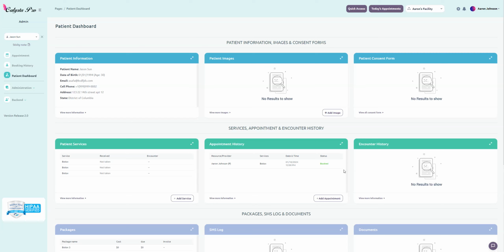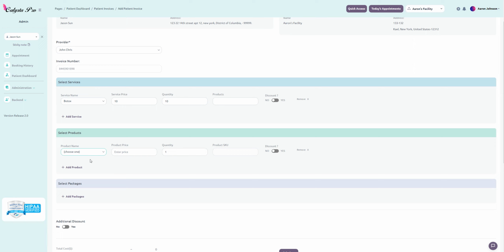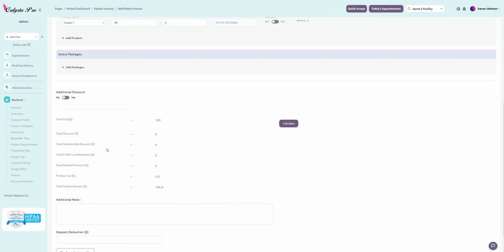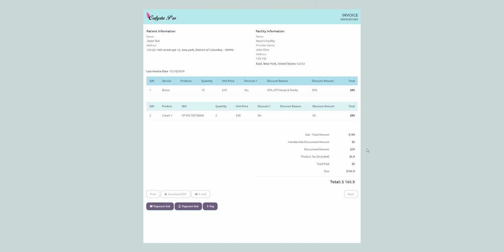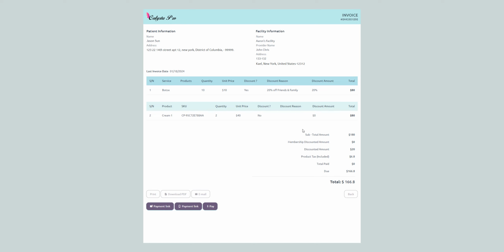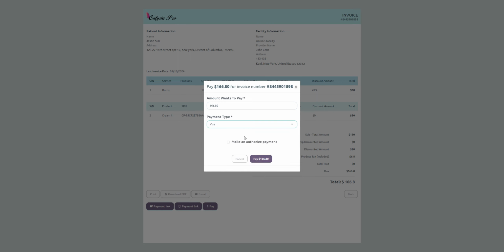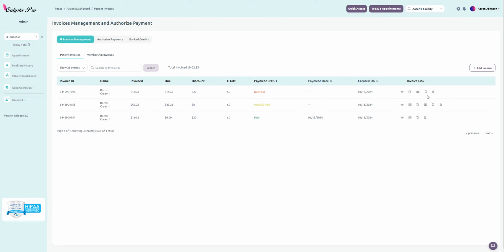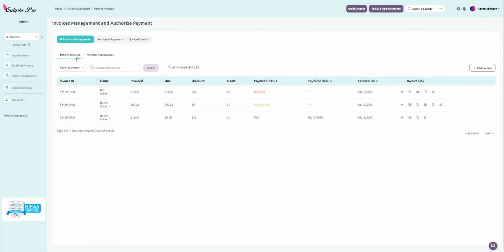10 Patient Dashboard Pt 3 Invoices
In this video I go over how to create and send invoices, and mark them as paid

If you are interested in demoing or setting up an account please